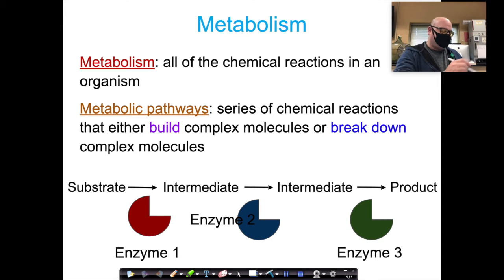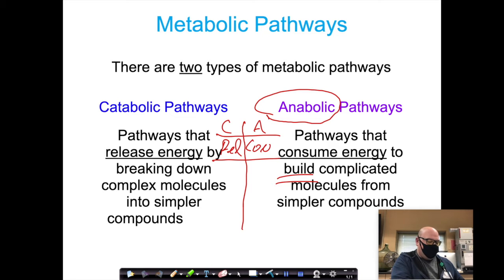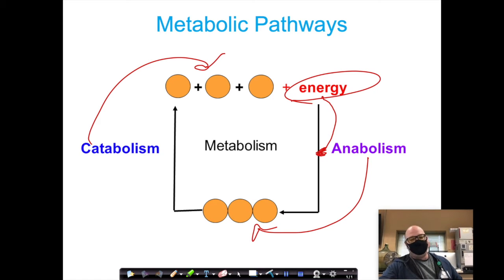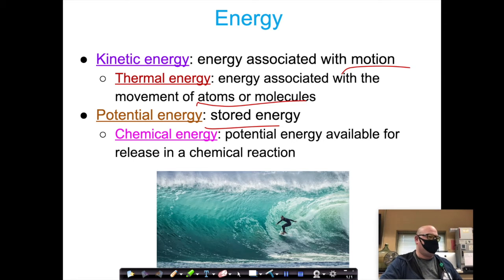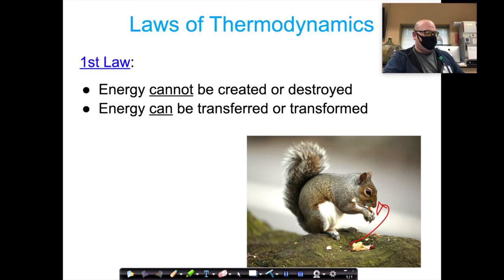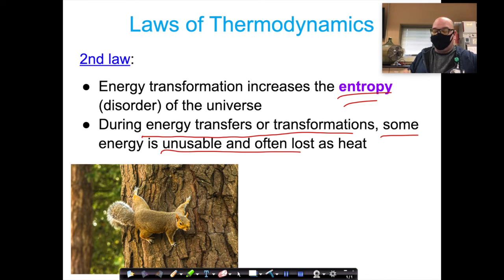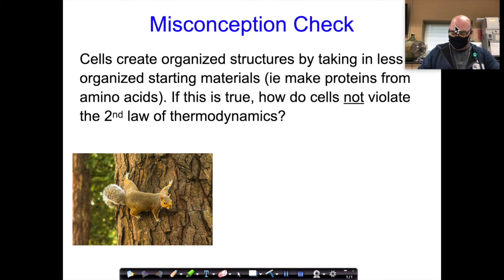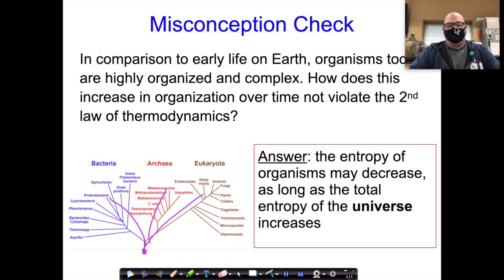AP Bio Unit 3 video 1 metabolism and energy